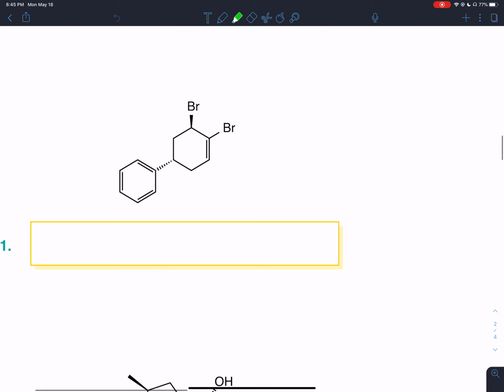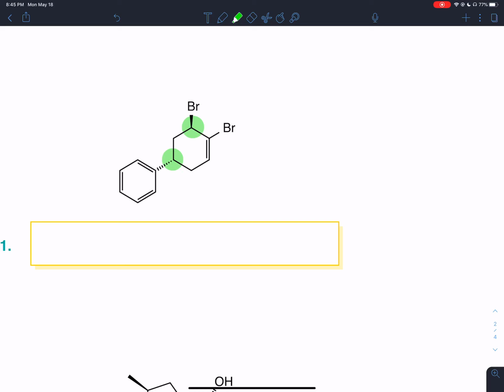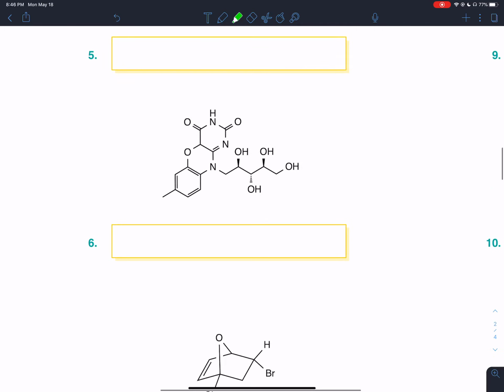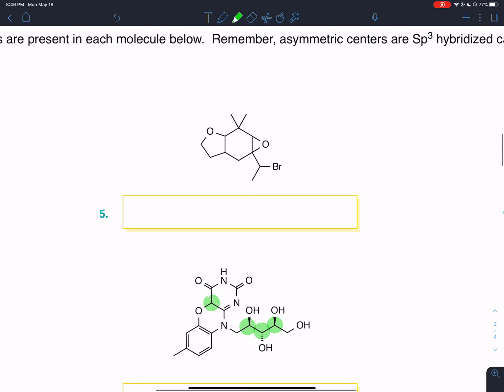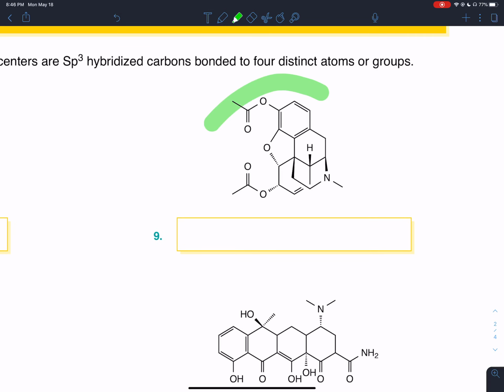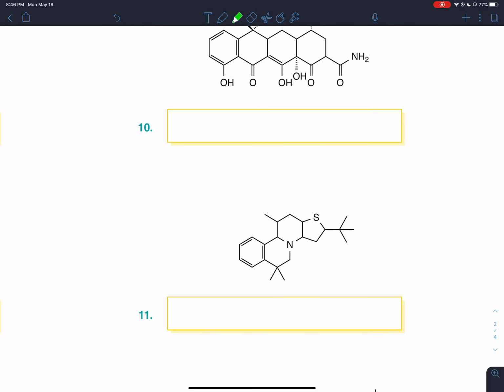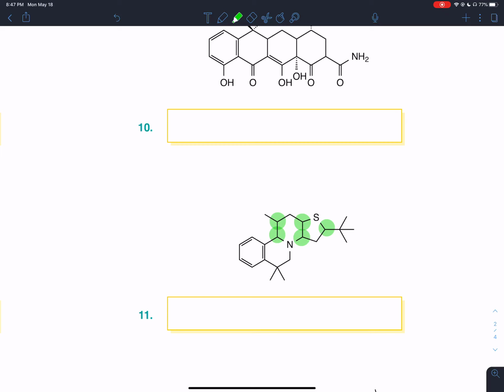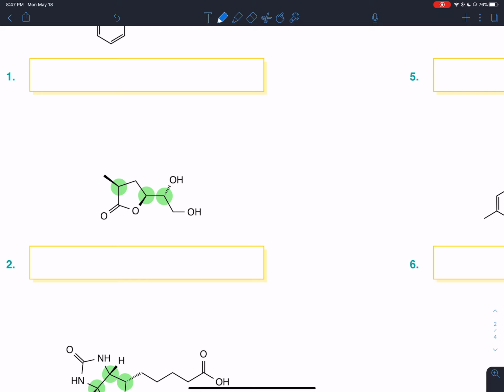Stereochemistry (6): Counting Number of Asymmetric Centers in Molecules (Identifying Chiral Carbons)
Video Objectives.
(1) To walk-through a number of examples of compounds possessing asymmetric centers (chiral carbons).

(2) To illustrate a wide variety of asymmetric centers using cyclic compounds, bicyclic compounds, fused-ring systems, and biological molecules.

(3) To provide tips on how to visually identify if a carbon has four unique priority groups.